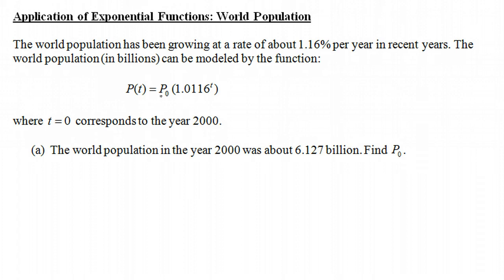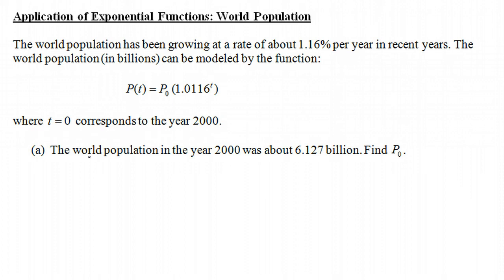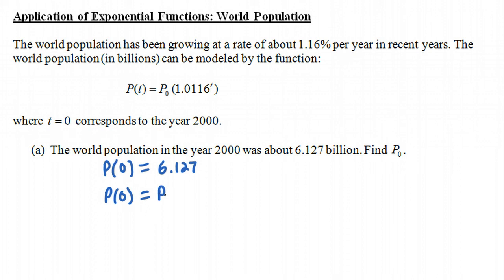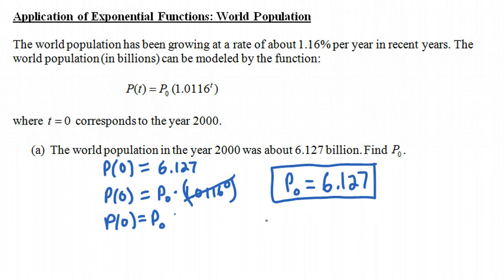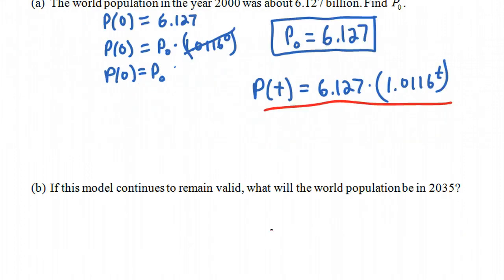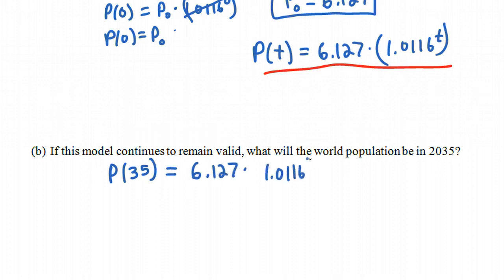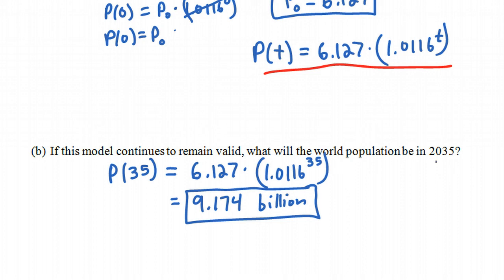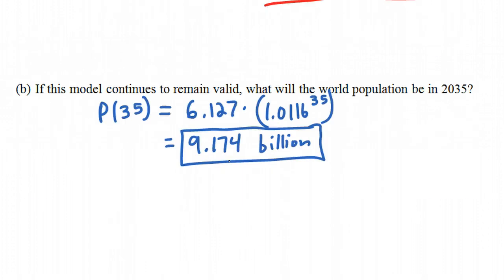Application of Exponential Functions: World Population